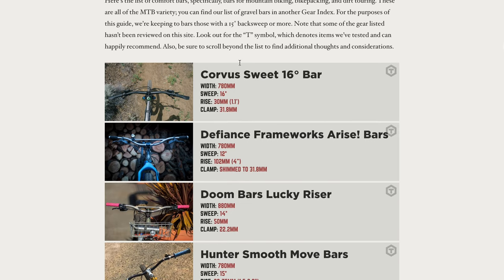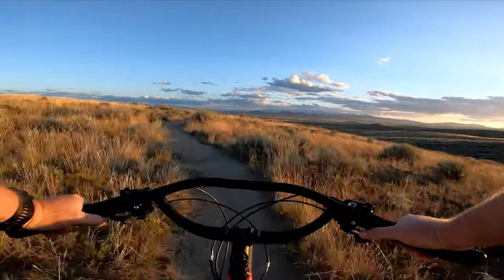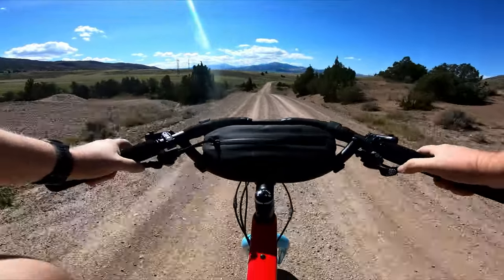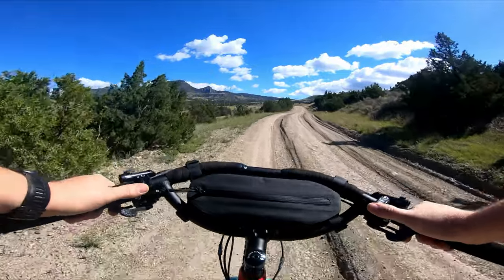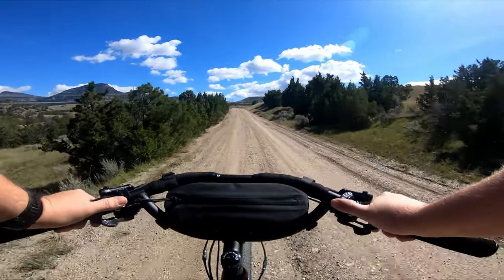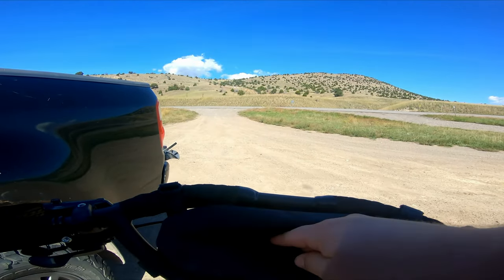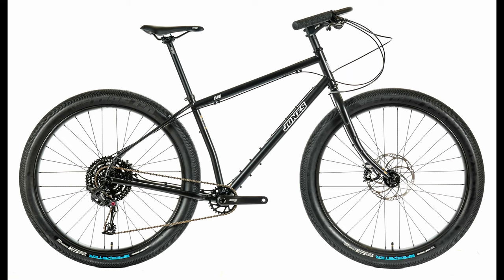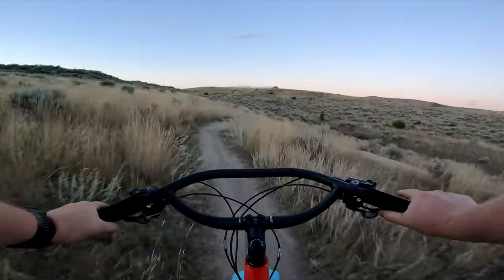I Finally Figured Out Jones Loop H-Bars | Alt Bar Review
The Jones Loop H-bars are an alternative style handlebar that really need no introduction. They've been around for a long time, have a cult following, and have influenced many of the other alt bars out there. A couple months ago, Jones Bikes sent me two versions of the loop bar, the .5" inch rise and 2.5" rise, to try out. I've tested them out in a bunch of different trail types and surfaces and in this video I talk about what I think of these iconic handlebars.

Budget Parts I Recommend:
Bucklos 4 Piston Brakes
Gel MTB Saddle